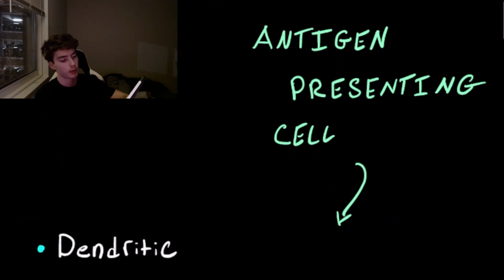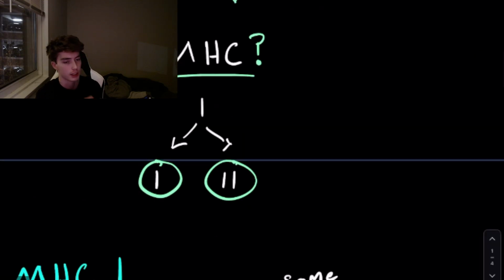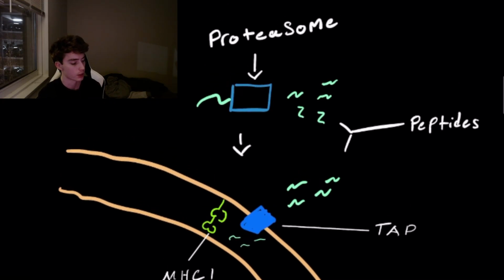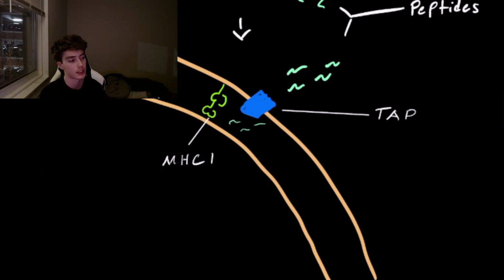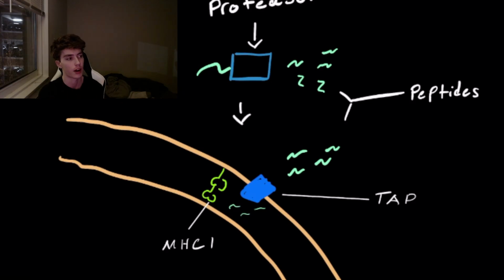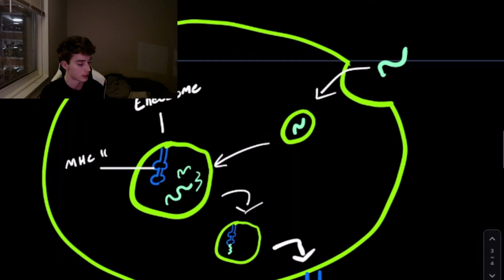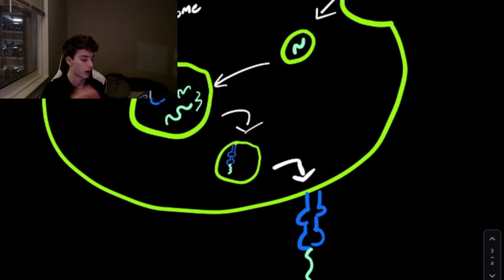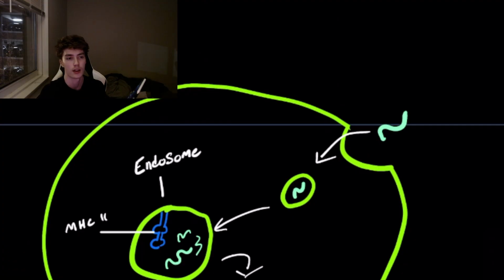Antigen Presenting Cells (MHC I & MHC II)